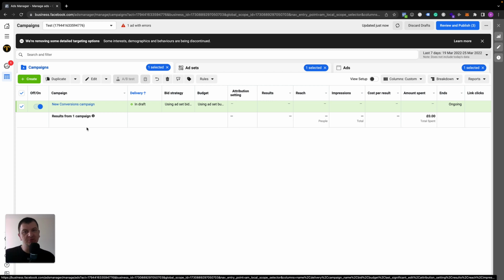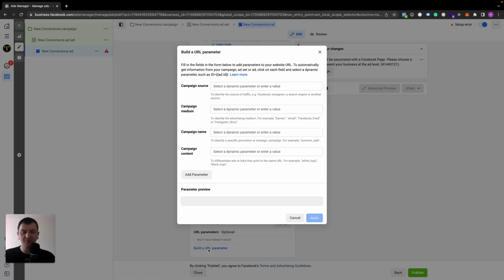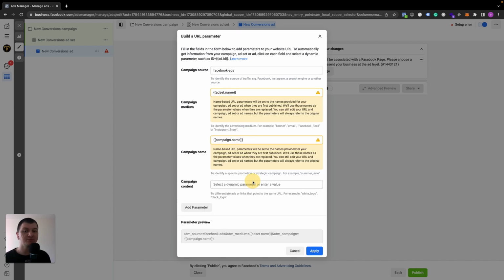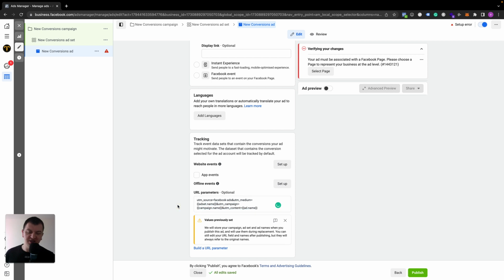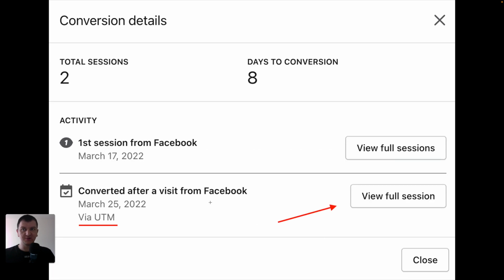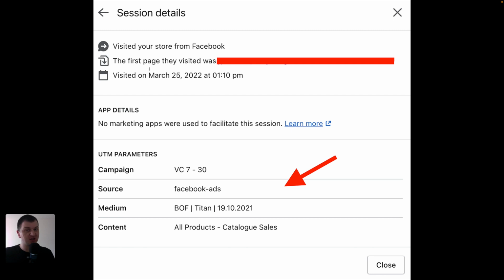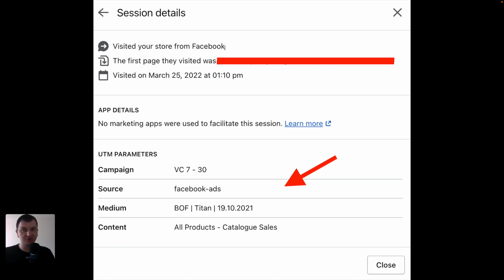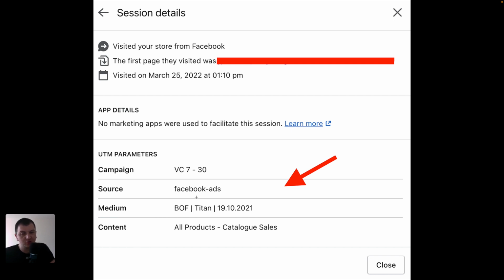Setting Up UTM Tags for Facebook Ads: Track Your ROI Effectively!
Want me to scale your eCommerce business?

In this video, I'm going to show you how you can set up UTM  tags within your Facebook ads manager.

Have questions?